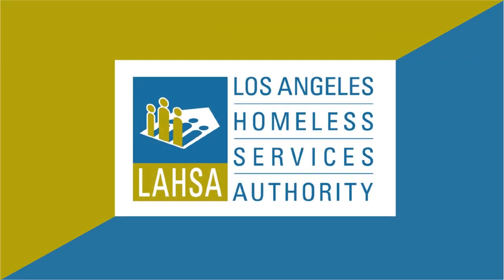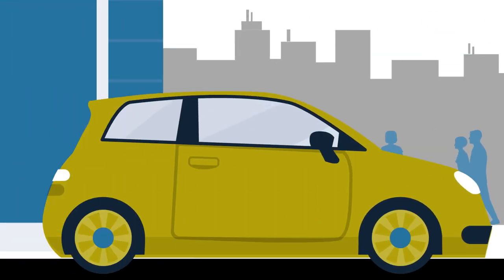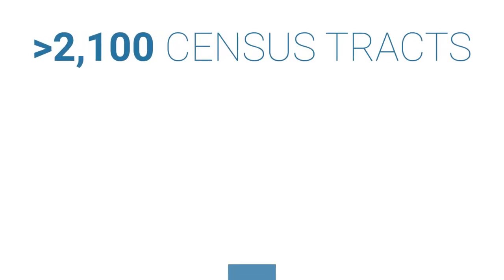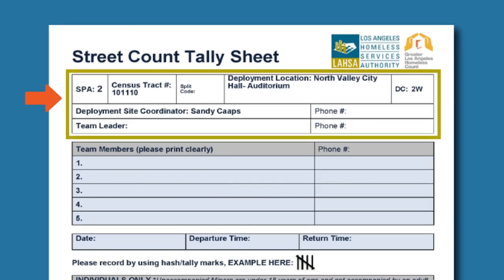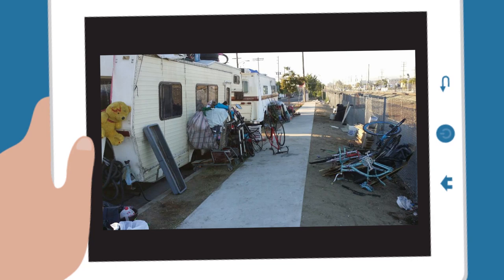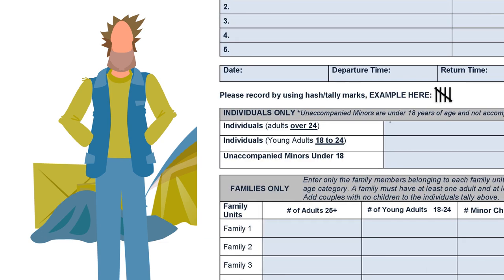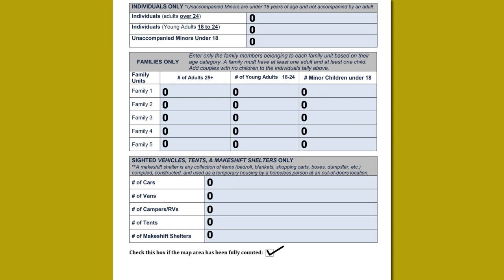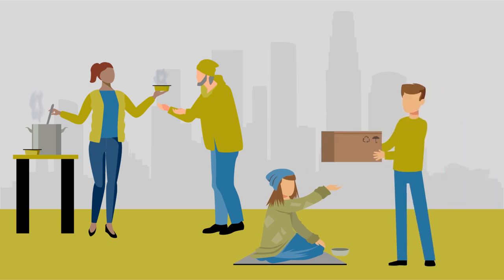Homeless Count Volunteer Training Video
Thank you for volunteering for the Greater Los Angeles Homeless Count! Watch this training video to learn what your Homeless Count experience will look like.